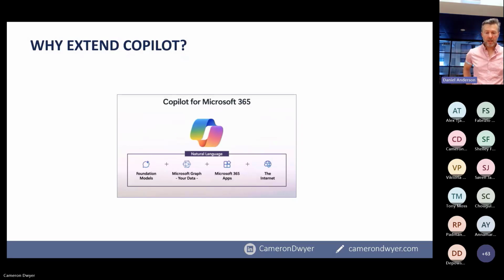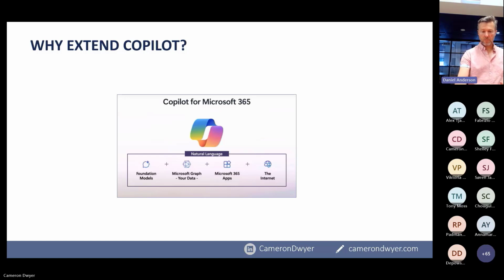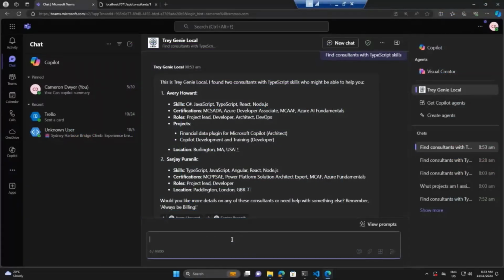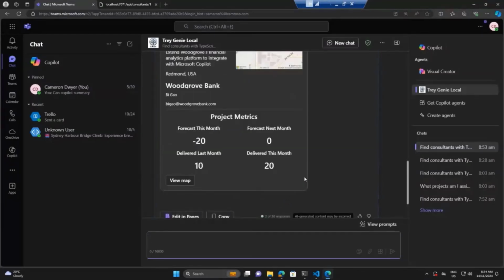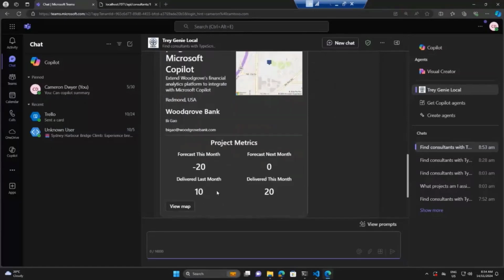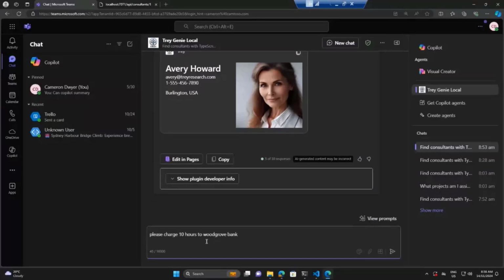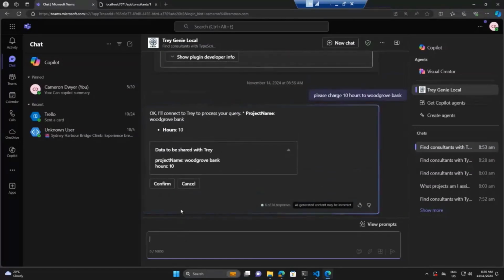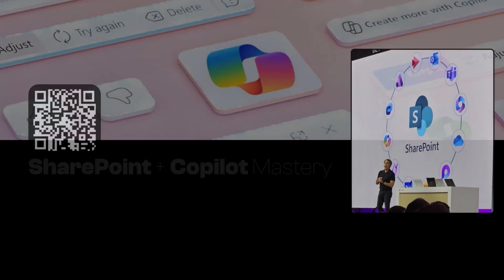The Microsoft Copilot Ah Ha Moment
Take Copilot Beyond you Microsoft 365 Data. Watch how you can not just get information from a LOB Application but charge hours back to a project!